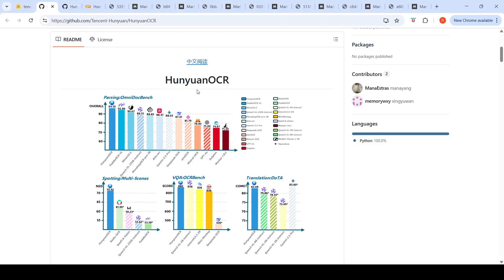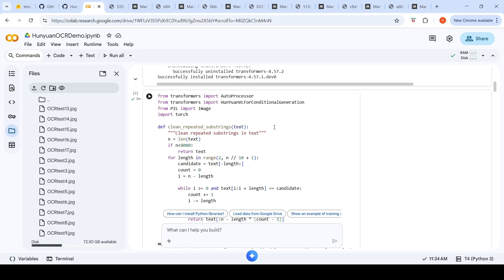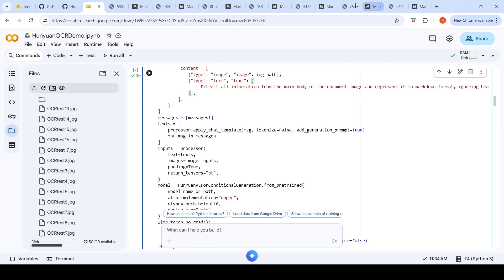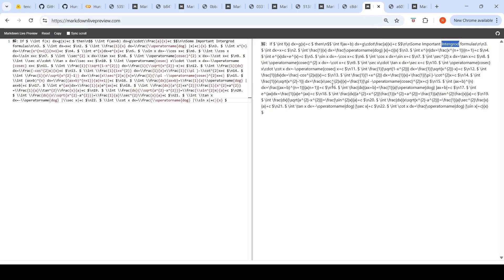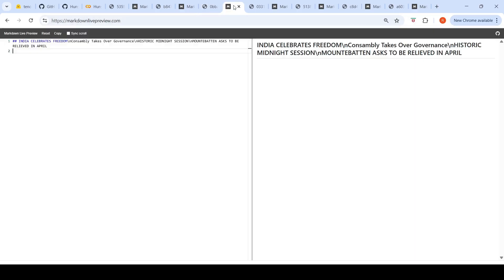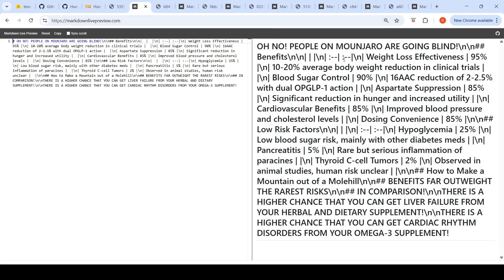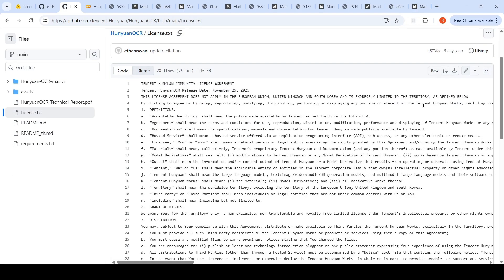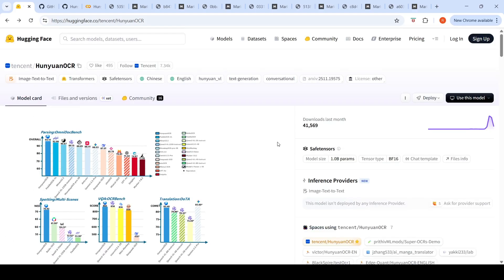HunyuanOCR Best Free OCR from China blows away the competition Extensive Testing Colab Demo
HunyuanOCR stands as a leading end-to-end OCR expert VLM powered by Hunyuan's native multimodal architecture. With a remarkably lightweight 1B parameter design, it has achieved multiple state-of-the-art benchmarks across the industry. The model demonstrates mastery in complex multilingual document parsing while excelling in practical applications including text spotting, open-field information extraction, video subtitle extraction, and photo translation.